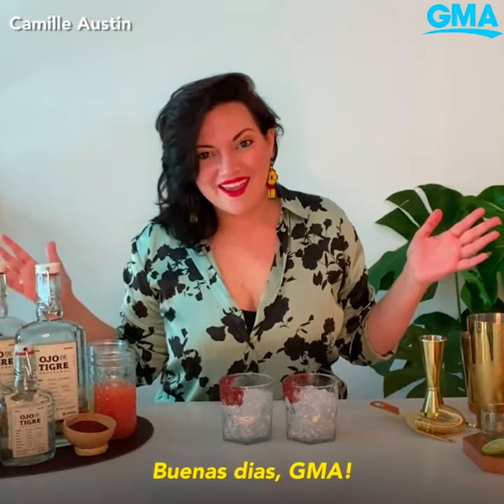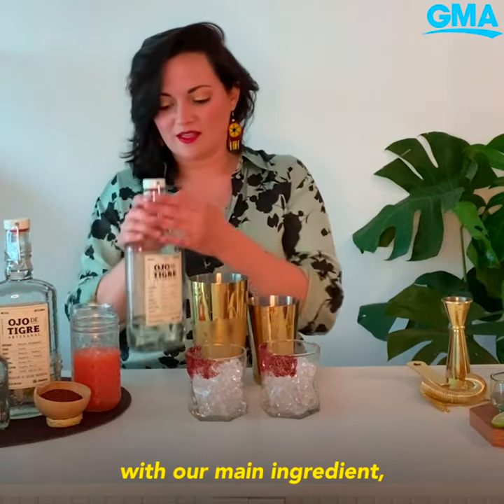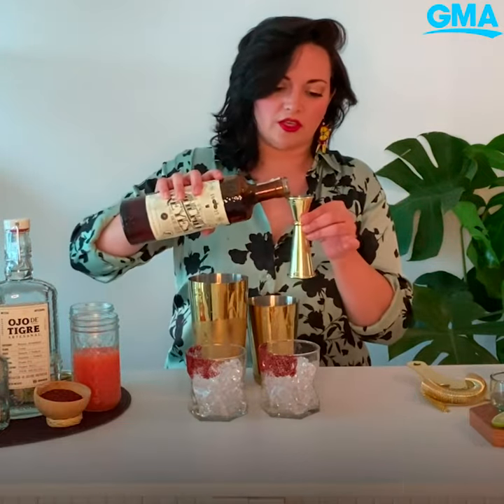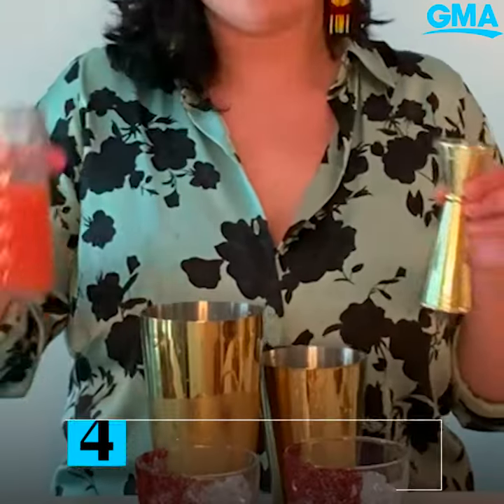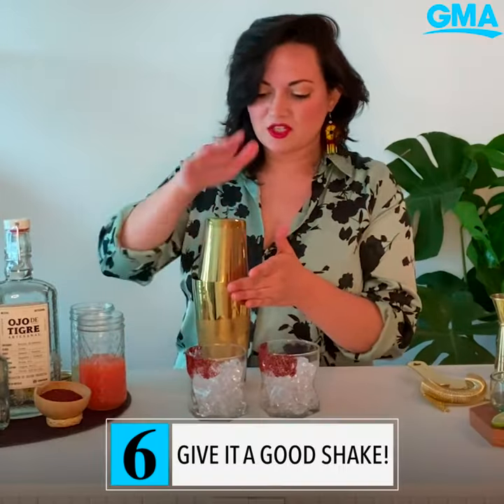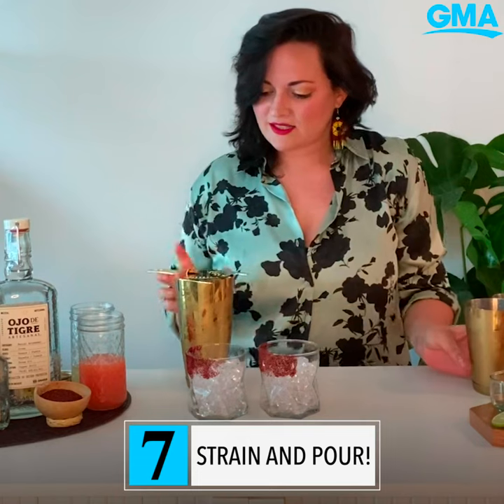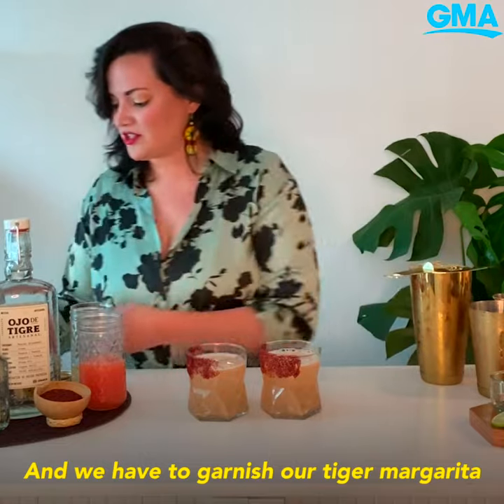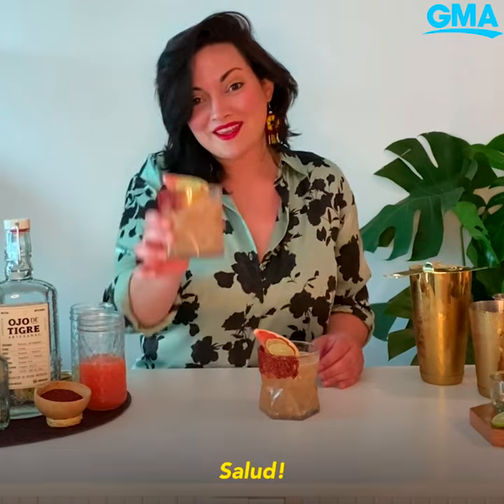Celebrate National Margarita Day with this tiger margarita | GMA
The tiger margarita is a fun “twist” on the classic cocktail.

Watch full episodes:
abc.go.com/shows/good-morning-america